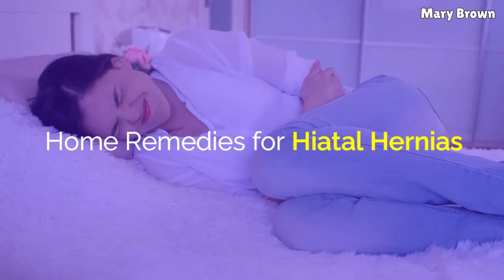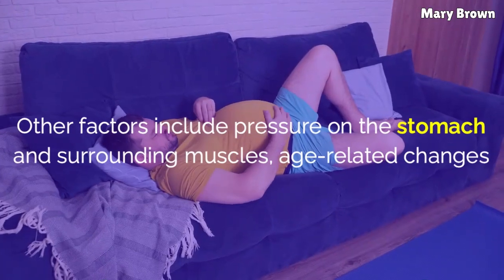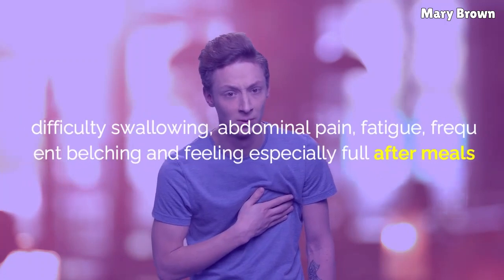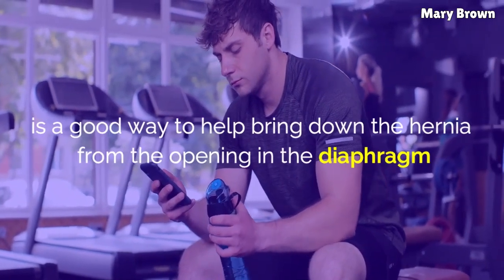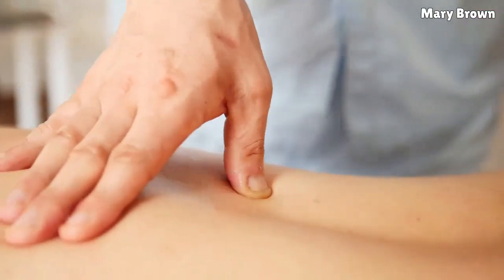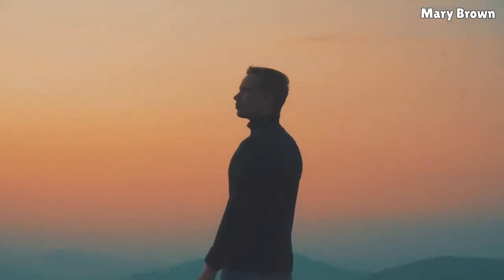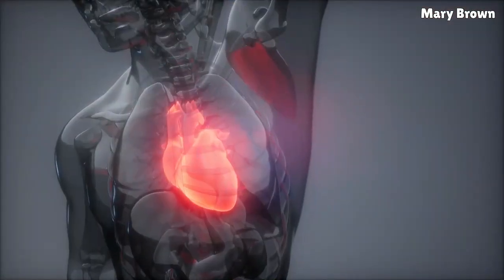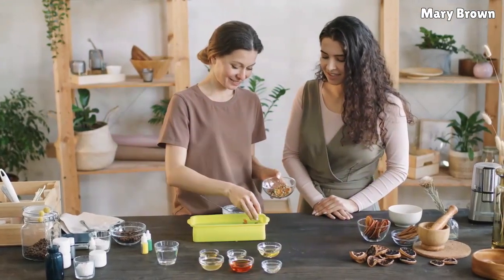Home Remedies for Hiatal Hernias. @Mary Brown Home Remedies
Home Remedies for Hiatal Hernias.